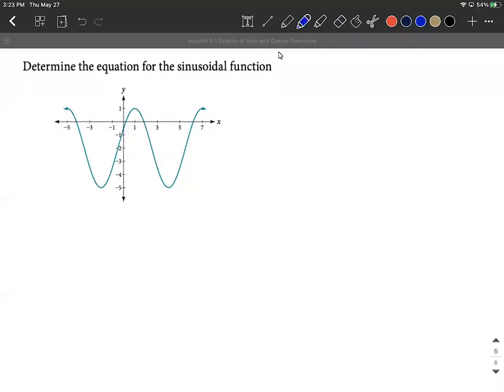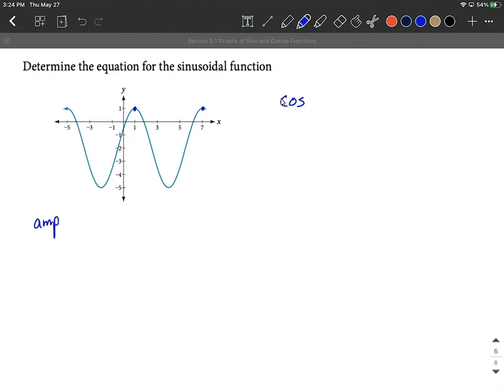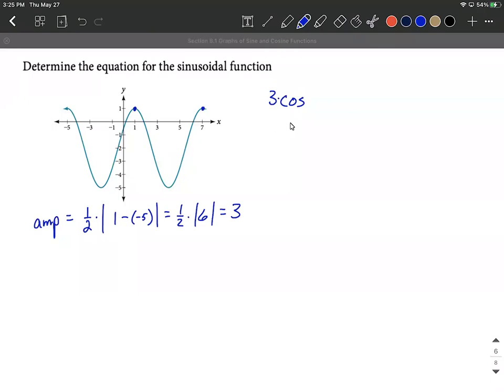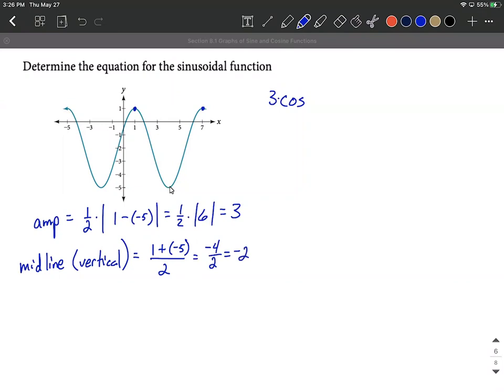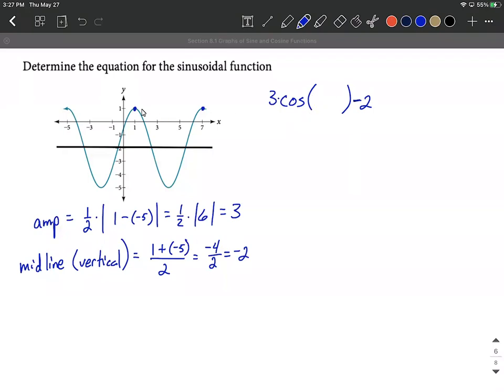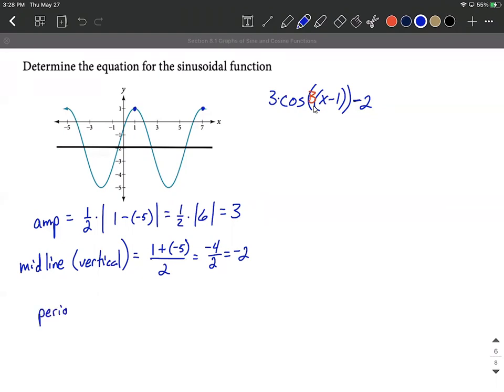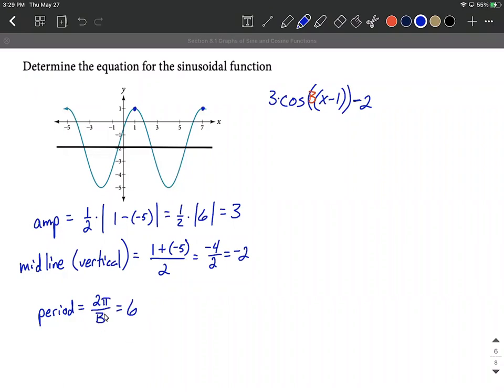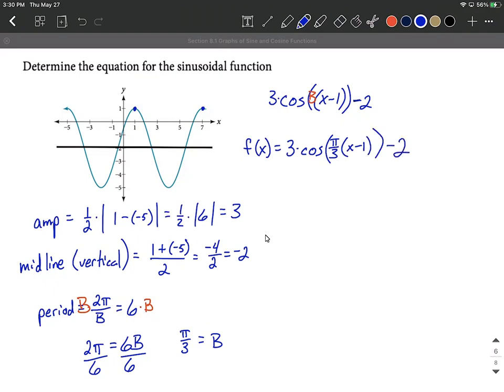Given graph, find equation of sin(x) or cos(x) function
In this example, when given the graph of a sinusoidal function (sine sin(x) or cosine cos(x)), we identify the amplitude, midline, period, phase shift, and vertical shift to find the equation of the sine sin(x) or cosine cos(x) function that would produce the graph.